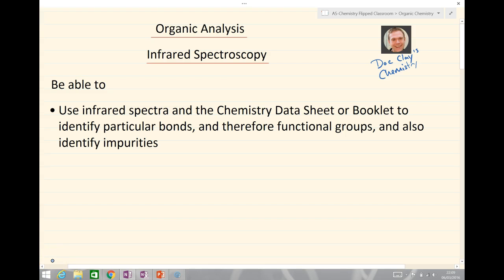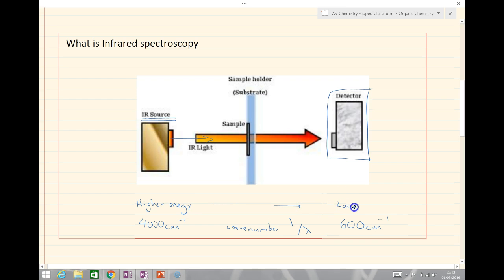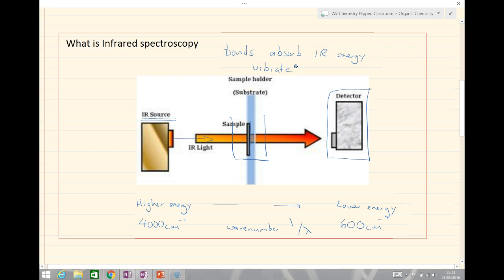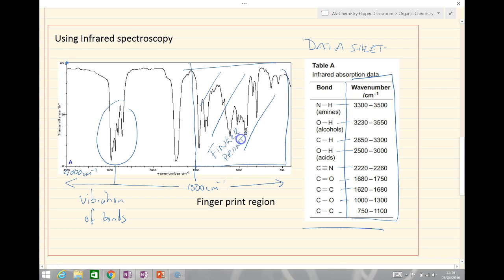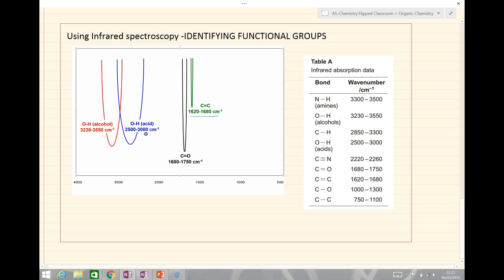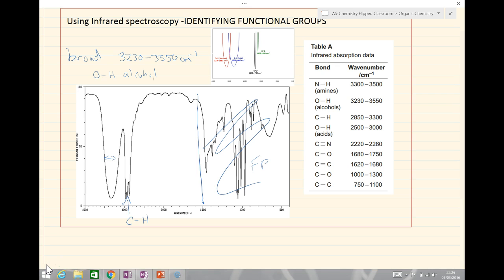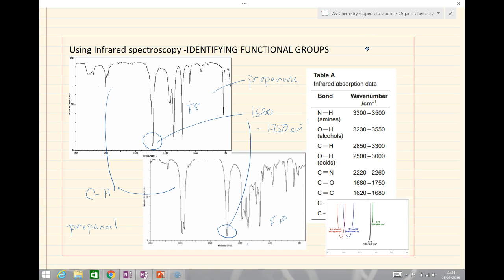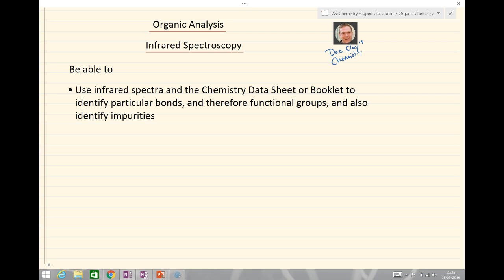AQA A-level - Organic Chemistry, Infrared spectroscopy